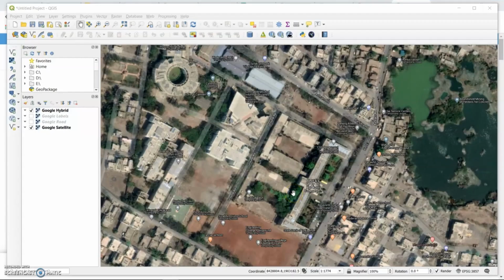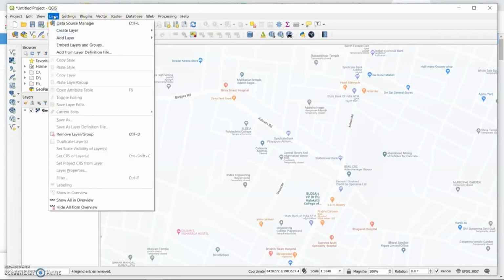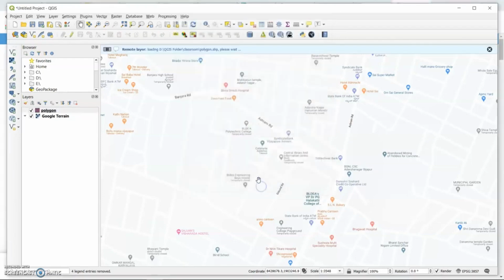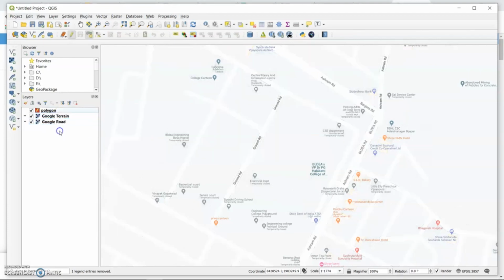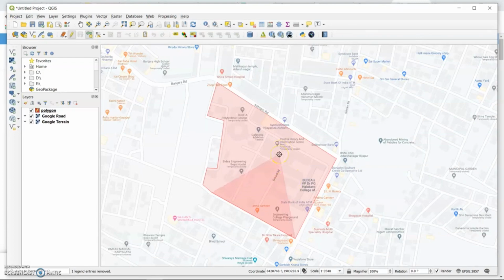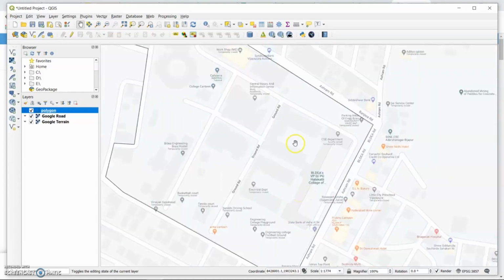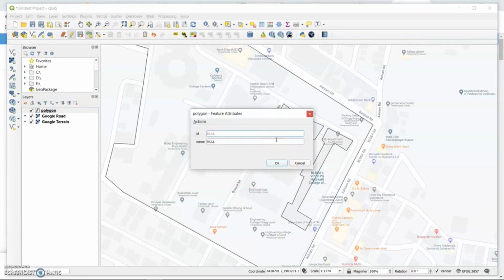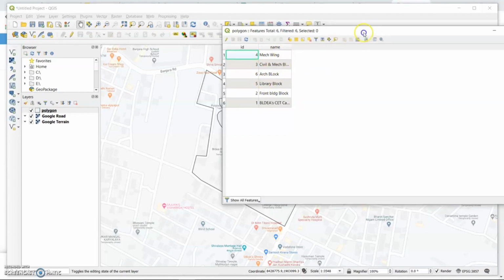Practical 2 | Creating Polygon feature in QGIS | Software Application Lab